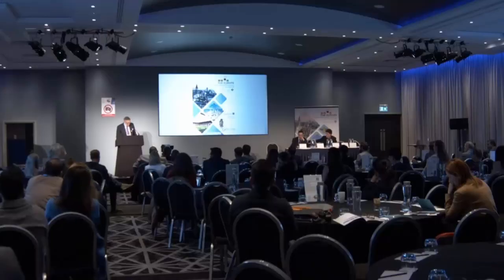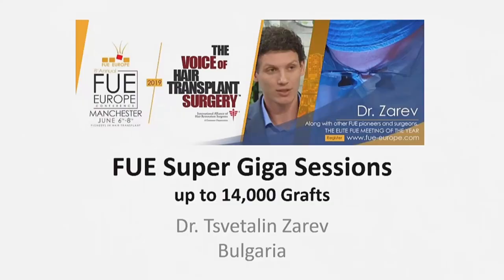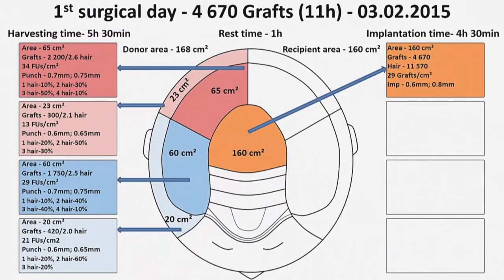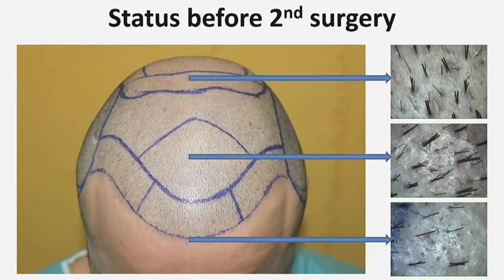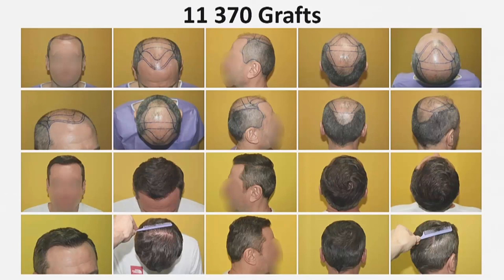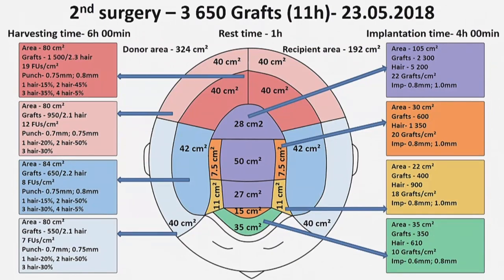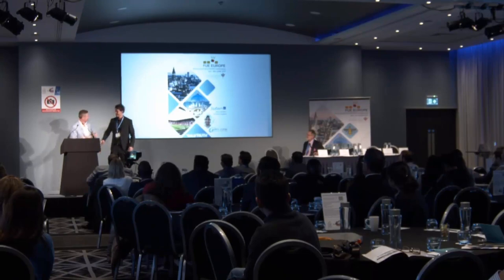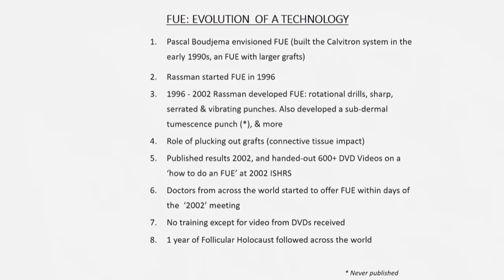Dr. Zarev FUE Super Giga Sessions up to 14,000 Grafts / Hair transplant/Присаждане на коса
8th Annual FUE Europe Conference, Manchester, UK, June 6-8, 2019

FUE Super Giga Sessions up to 14,000 Grafts
Speakers: Tsvetalin Zarev, MD; Moderators: John P. Cole, MD

A first joint effort with the International Alliance of Hair Restoration Surgeons (IAHRS), this gathering was a landmark event that both edified surgeons and facilitated professional networking. FUE is now the predominant hair transplant method and in much demand. Unfortunately, FUE’s demand has led to unscrupulous or inept surgeons offering the technique. The result is an increasing amount of dissatisfied, if not disfigured, patients and this is damaging the industry’s reputation as a whole. FUE Europe and IAHRS fiercely oppose such exploitive practices. Along with education on best practices and training in effective techniques, 2019’s conference focused on how honest surgeons and prospective patients can navigate the murky waters of today’s growing FUE industry.

WORLD RENOWNED SURGEONS AND ADVOCATES

2019’s conference featured a number of leading figures in hair transplant surgery . Over 80 speakers participated, both leading pioneers of the technique and new contributors. Major names included Drs. Cole, Rassman, Shapiro, Epstein, and Speranzinni. Essential for voicing patient interests, leading patient advocates also spoke. As they well know, there is a wide difference between good and bad transplants. Among the speakers was Spencer Kobren, Joe Tillman, and Spencer Stevenson. The Bald Truth also aired live throughout the event. Advocates personally explained how a good transplant can change life for the better while bad ones can be devastating; some bad transplants demand numerous repair procedures before a desirable result.

A COHESIVE FOCUS ON INNOVATIVE TECHNIQUES

Hair transplant are the choice route for hair restoration. Broadly, the conference’s schedule was comprehensive; specific techniques for each scalp area, procedural structure, remedying complications, patient evaluation, transplant longevity, and more. The conference covered exceptional advances, including FUE super giga-sessions beyond 14,000 grafts from the innovative specialist Dr. Zarev from Bulgaria.

FUE Europe, Program Chairman, Dr. Asim Shahmalak and Scientific Director, Dr. John Cole.

John P. Cole, MD is one of the worlds pioneering surgeons that performs hair transplant surgery using a Follicular Unit Extraction technique called CIT® (The Cole Isolation Technique). He was one of the first 30 physicians certified by the American Board of Hair Restoration Surgery (ABHRS). He also served on the board of directors and the examination committee of the ABHRS. He began innovating instruments and methods in FUE in 2002. FUE became 90% of his practice by 2003 primarily out of patient demand.

Dr. Tsvetalin Zarev graduated from Medical University, Sofia in 2010. He works in the field of aesthetic plastic surgery and has been actively involved in the transplantation of hair follicles - hair, eyebrows, eyelashes and beard in the last 9 years. During this period Dr. Zarev has used manual as well as motorized FUE technique. In the last 6 years he actively develops and applies vacuum assisted technique for hair transplantation.

В момента FUE е преобладаващият метод за трансплантация на коса (присаждане на коса) и е с голямо търсене. За съжаление, голямото търсене е довело до това безскрупулни или неспособни хирурзи да предлагат този метод за трансплантация на коса. Резултатът от това е увеличилото се недоволство у пациентите или дори тяхното обезобразяване, водейки до уронване на реномето на цялата индустрия. FUE Europe и IAHRS яростно се противопоставят на такива експлоатационни практики.

СВЕТОВНО ИЗВЕСТНИ ХИРУРЗИ И СЪТРУДНИЦИ

FUE конференция 2019 се отличи с присъствието на водещи фигури от сферата на трансплантацията на коса (присаждане на коса). Участие взеха над 80 говорители, както от водещите пионери на техниката, така и новоприсъединилите се техни колеги. Сред големите имена бяха д-ри Кол, Расман, Шапиро, Епстийн и Сперанцини.

ФОКУС НА ИНОВАТИВНИТЕ ТЕХНИКИ

На конференцията беше отбелязан изключителният напредък в областта на трансплантацията на коса (присаждане на коса) с презентацията FUE операции, надхвърлящи 14, 000 присадки, от иновативния специалист д-р Зарев от България.

FUE Europe, Председател на събитието - д-р Асим Шахмалак; Научен директор - д-р Джон Кол.

Д-р Цветалин Зарев завършва Медицинския Университет град София през 2010 година. Работи в областта на естетичната пластична хирургия, като в последните 9 години активно се занимава с трансплантацията на космени фоликули- присаждане на коса, вежди и мигли.